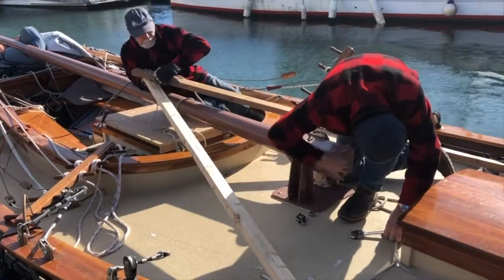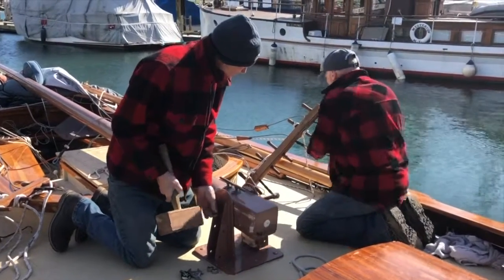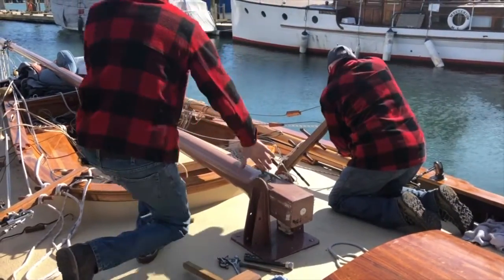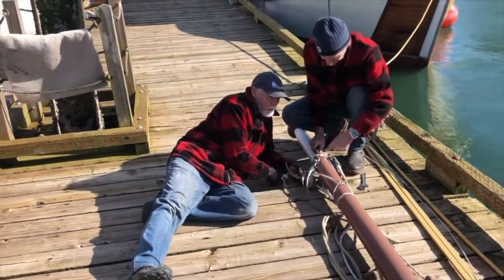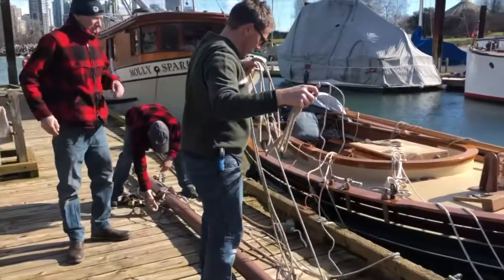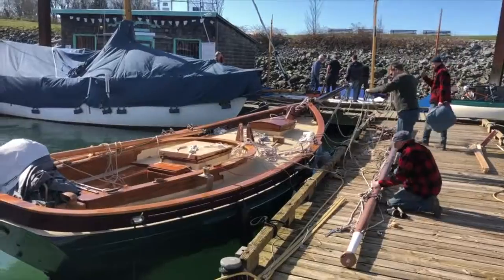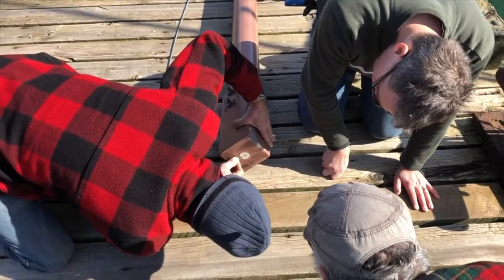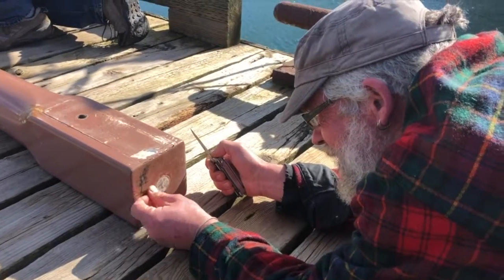3. Demasting Anja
While work on Auk's transom continues, we take a break to follow Arnt and the club as they lower Anja's mast. Thanks Daniel Friesen for the great footage at the start of the lowering - he had a spring clamp for his phone ready to go and was able to get the mast drop just in time.

The Oarlock and Sail Wooden Boat Club is for people who enjoy building, repairing, sailing, talking about, thinking about, and simply messing about in small wooden boats. The club operates out of a floating wood shop in Heritage Harbour at the Vancouver Maritime Museum, 1905 Ogden Avenue, Vancouver. Members can be found each Saturday morning restoring the club’s fleet of small wooden boats or working on a new build.